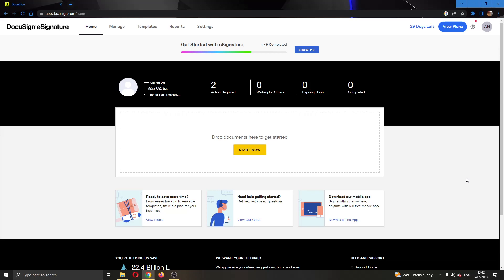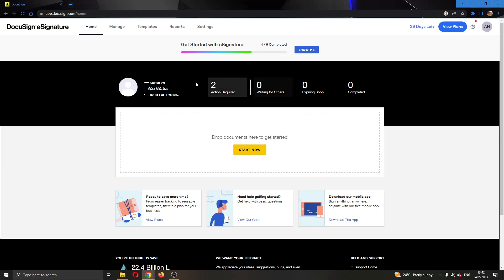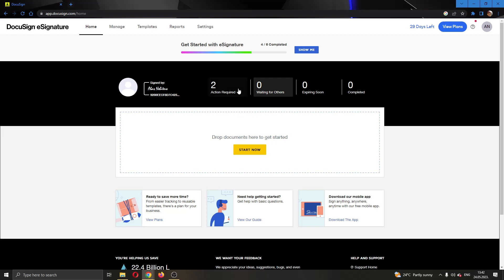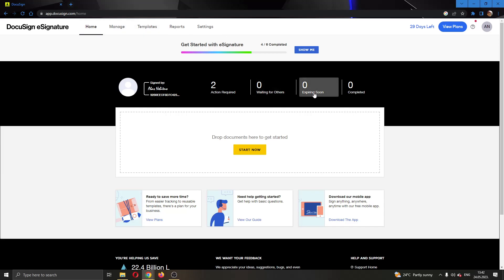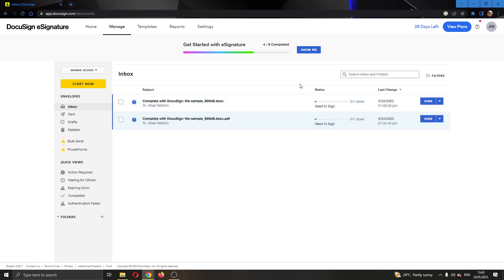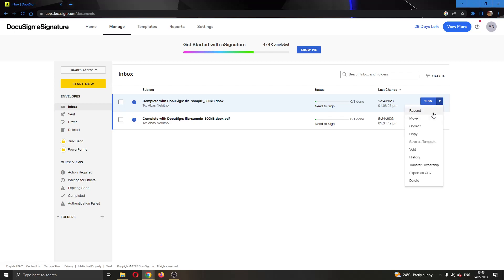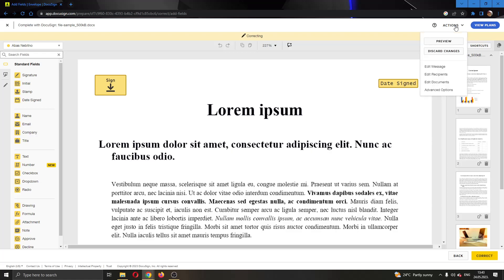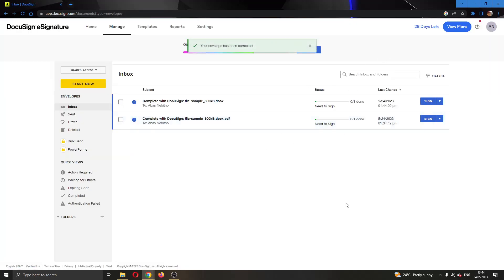How To Remove Users DocuSign Tutorial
Today we talk about remove users docusign,docusign,docusign admin,docusign tutorial